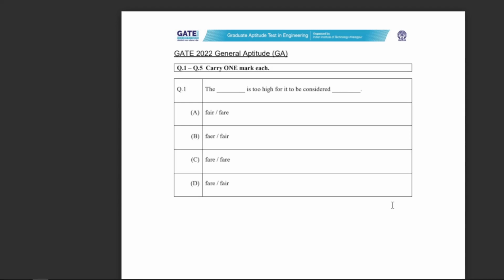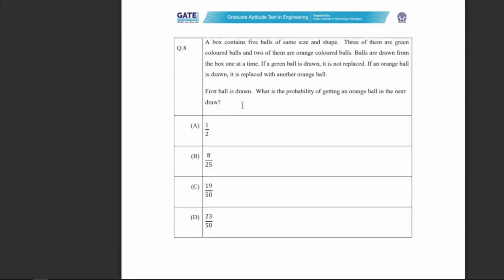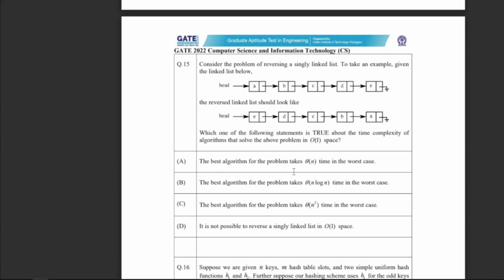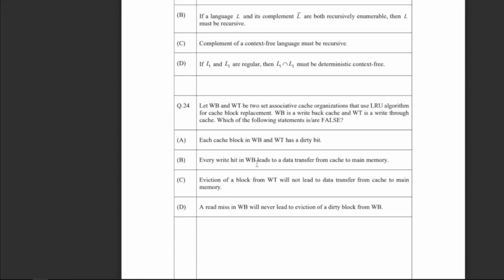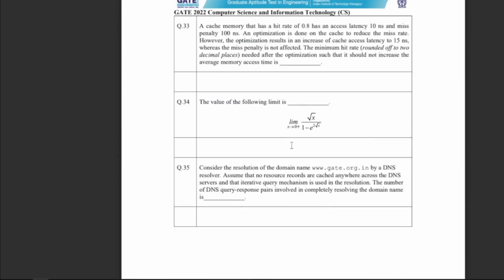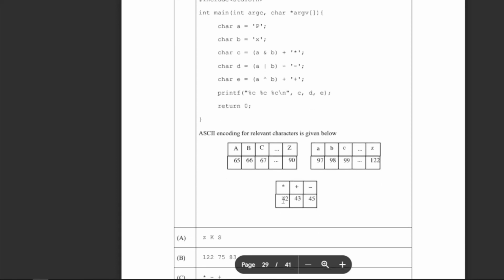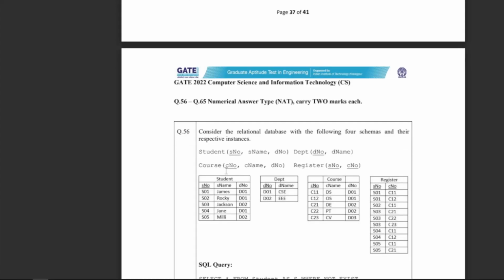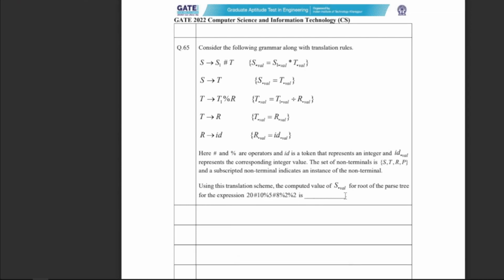18 GATE CS/IT 2022| Previous Year GATE QA | Revision edition | Study Smart | talks ai